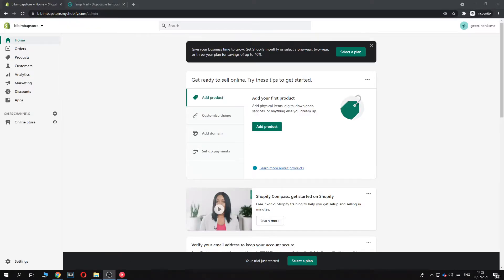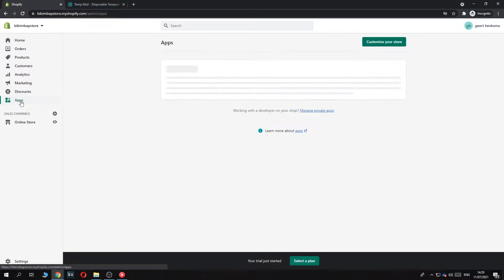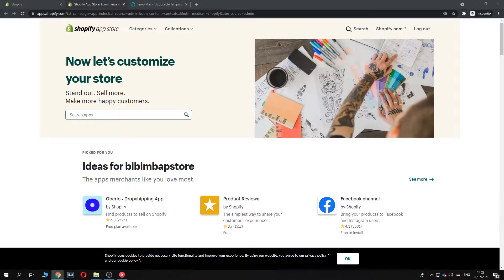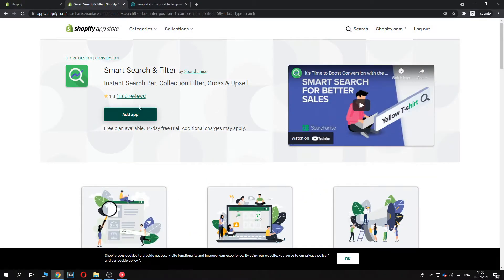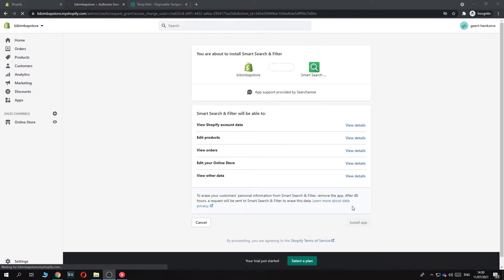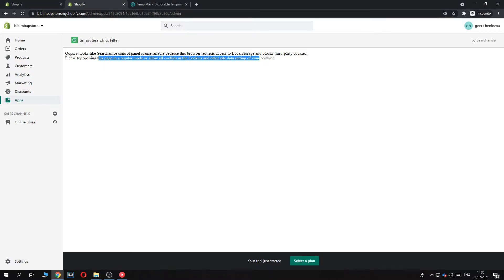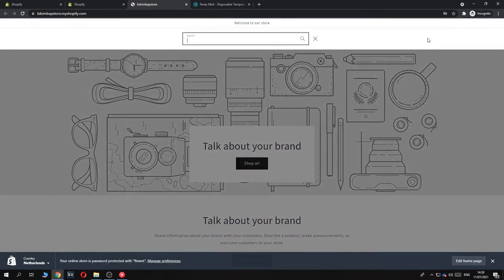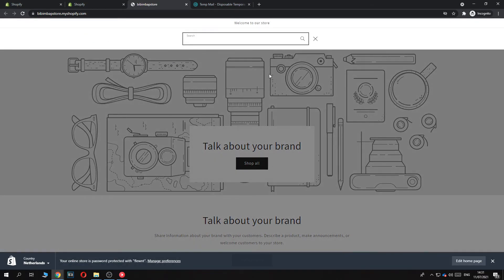How to Add Search Bar in Shopify (2021)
Learn How to Add Search Bar in Shopify (2021)

In this video I show you how you can add shopify search bar. Do you wonder how you can add a search bar in shopify? I'll show you exactly how to do that.